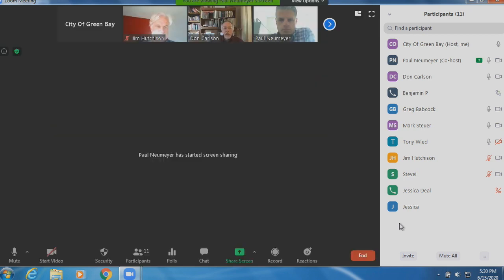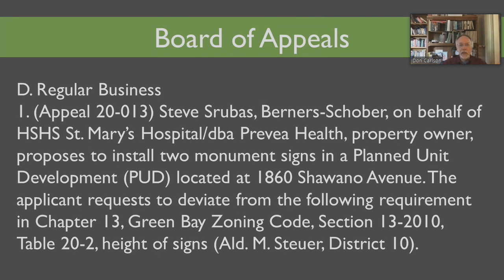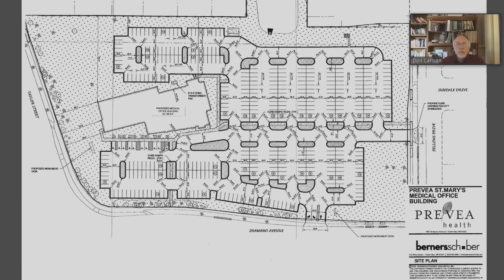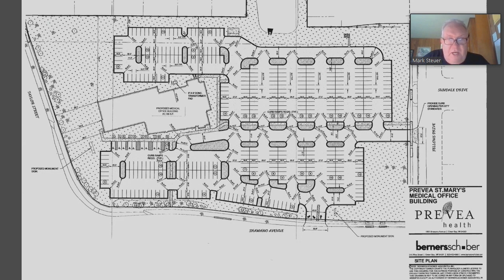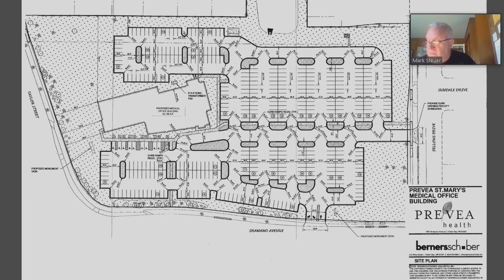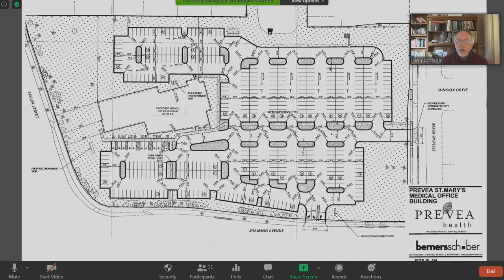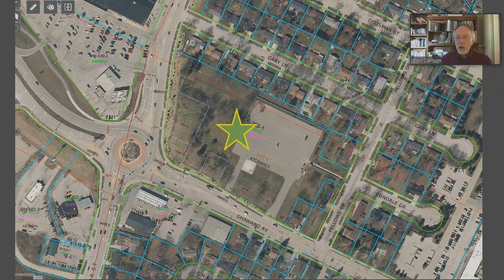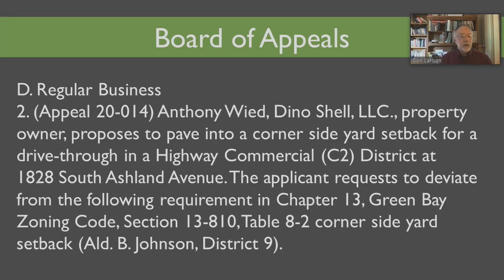Board of Appeals 6-15-20